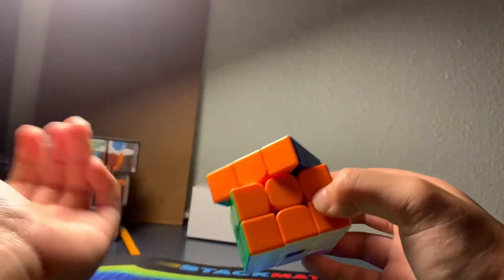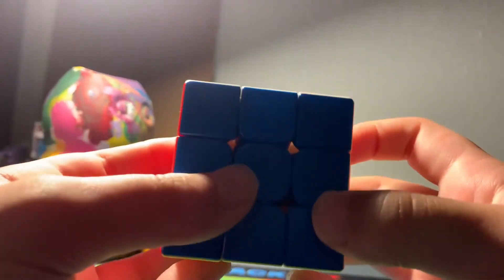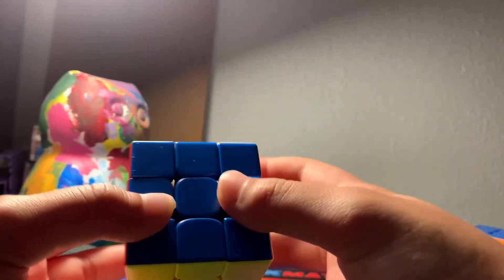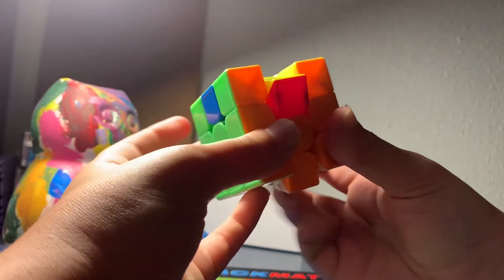Review the MOYU Rs3m 2020